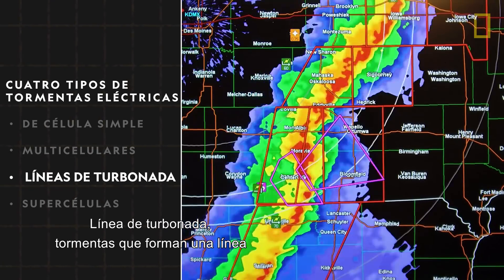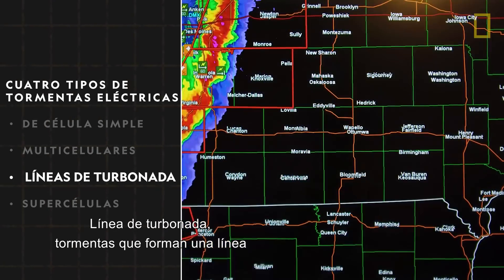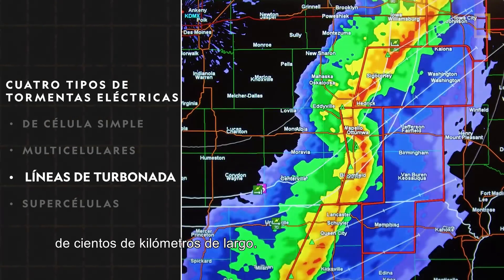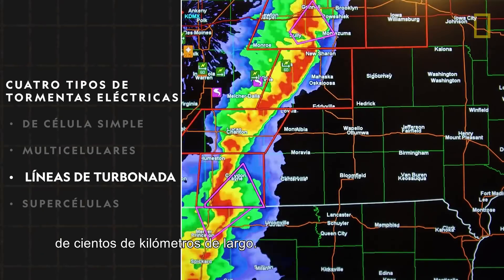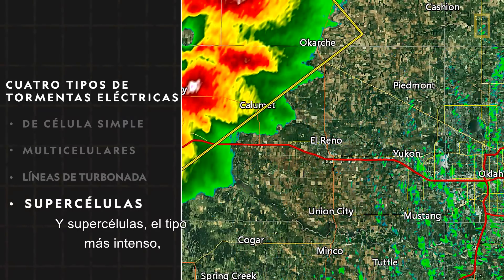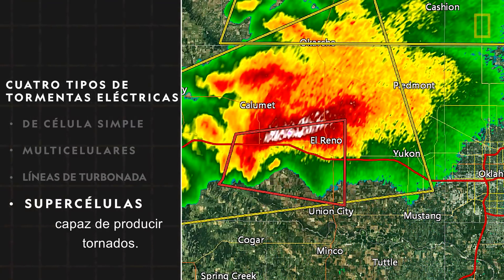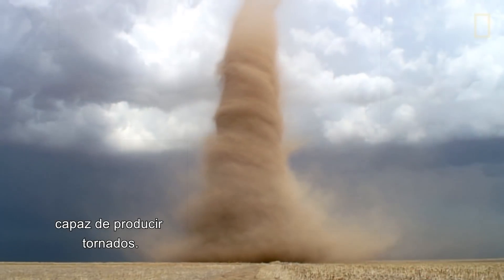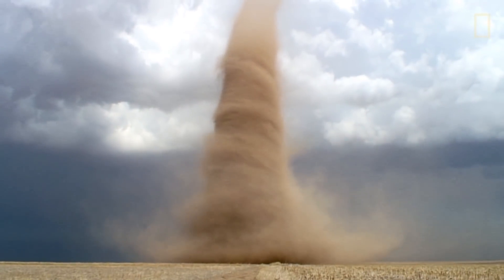Tormentas eléctricas 101 | National Geographic en Español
En un momento dado, pueden ocurrir 2000 tormentas eléctricas a la vez en todo el mundo. Descubre cómo se forman las tormentas eléctricas, qué provoca los rayos y los truenos, y cómo estos fenómenos violentos equilibran la energía y la electricidad del planeta.